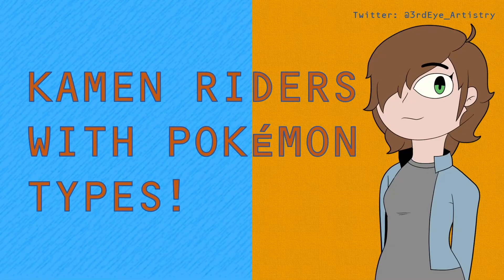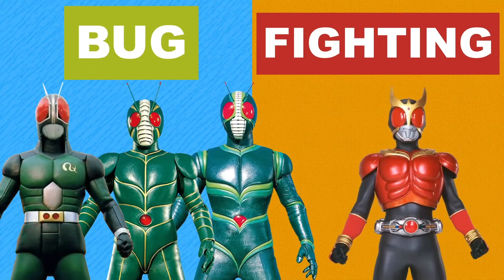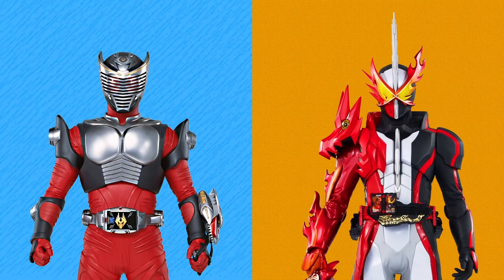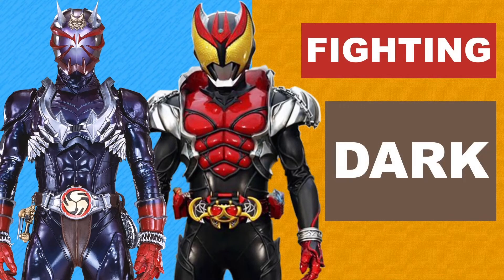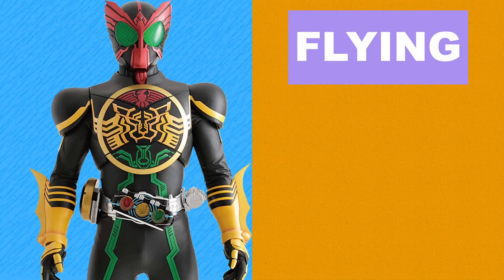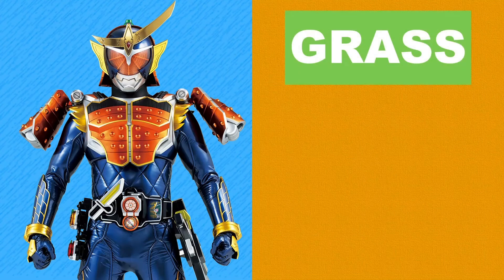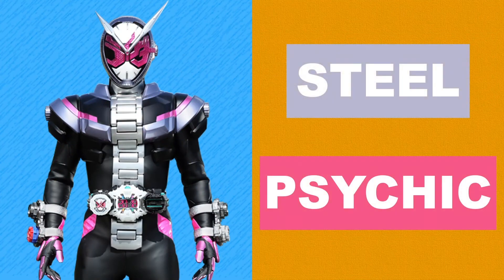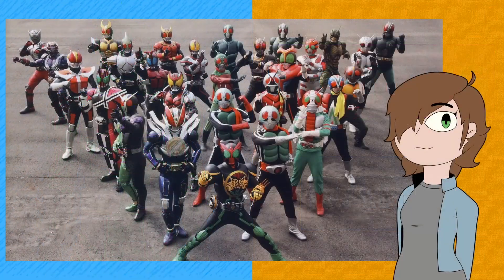What if Kamen Riders had POKÉMON TYPES?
Heya my valid peeps, today I'll be going through every main Kamen Rider and assigning Pokémon types to them!

kamen rider, toku, tokusatsu, pokemon, pokémon